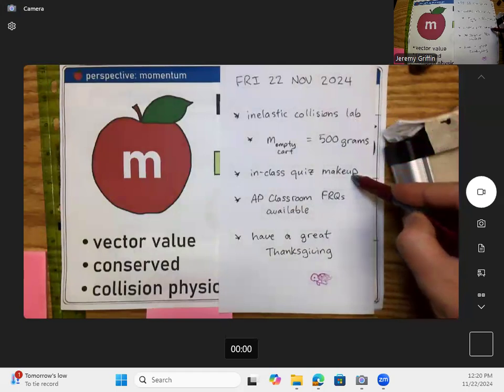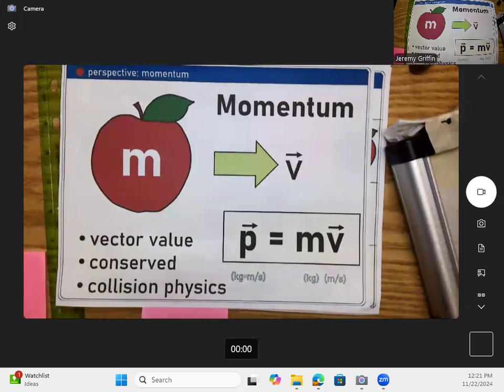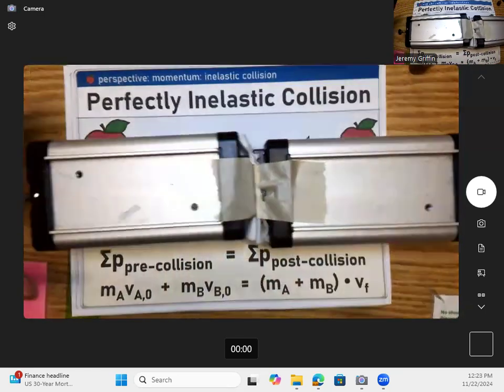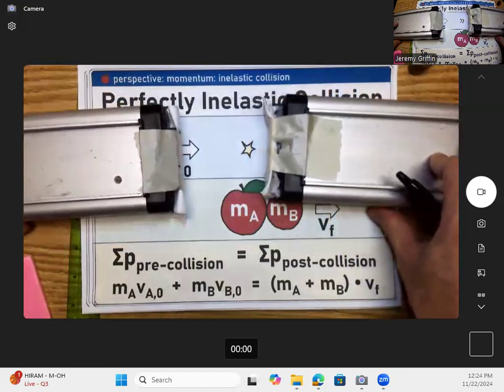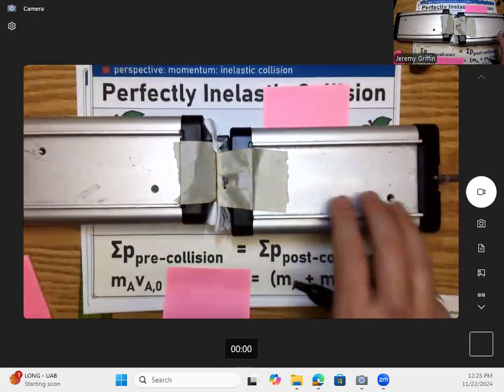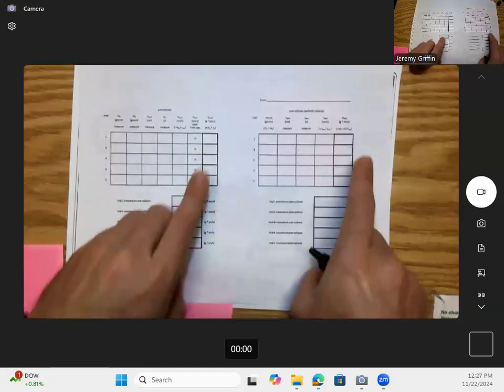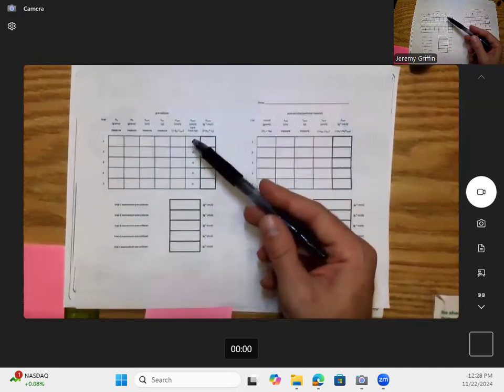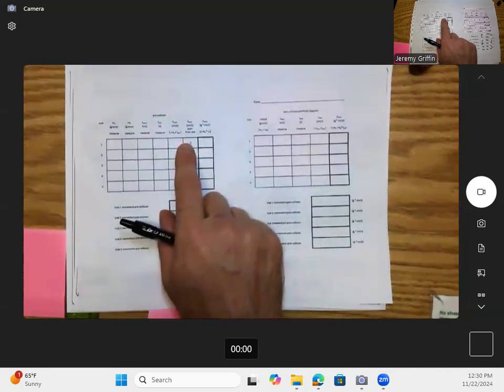2024 1122 - Physics Day 68 - Inelastic Collisions Lab part 1 of 2